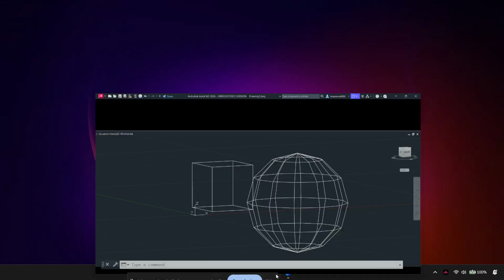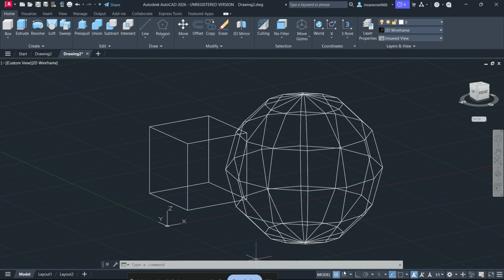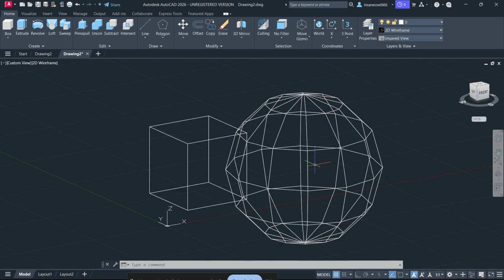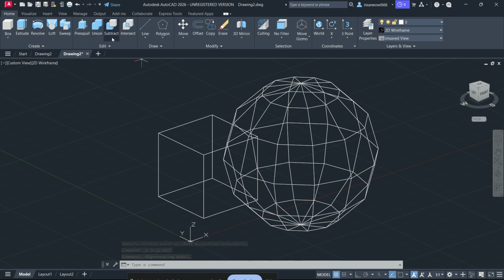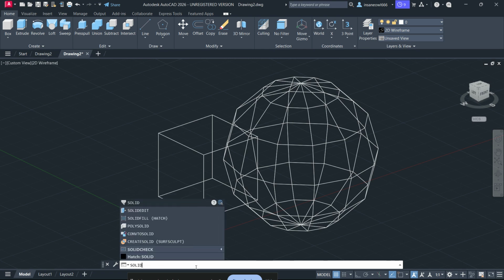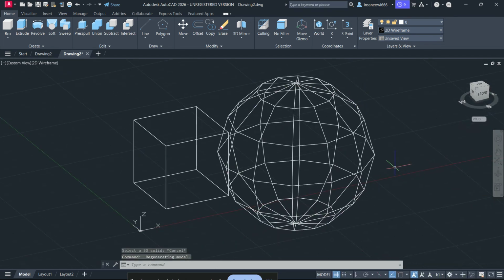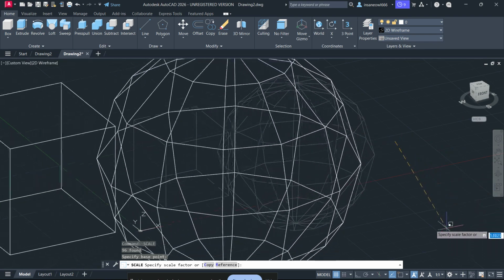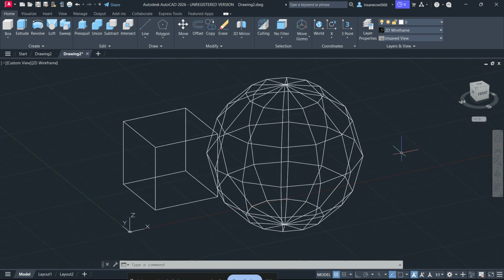Autocad Error Code 97022 (2026 Easy Guide)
Learn how to fix AutoCAD error code 97022 caused by Boolean failures, complex geometry, and ShapeManager modeling issues.
Follow this step by step guide using micro moves, clean body, validity checks, geometry simplification, scaling, and incremental union.

Timestamps
0:00 Introduction
0:25 What Error 97022 Means
1:05 Micro Move Fix
1:43 Clean Body With SOLIDEDIT
2:13 Check Solid Validity
2:42 Simplify Geometry
3:18 Scale Up the Model
3:48 Incremental Union
4:18 Final Recap And Outro